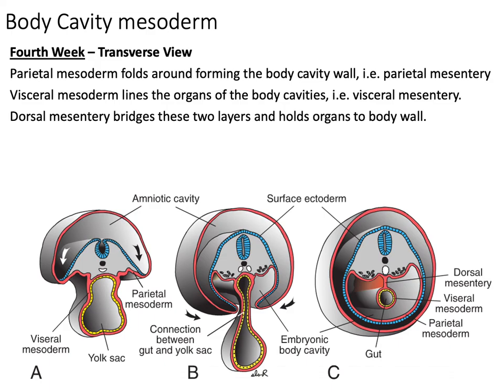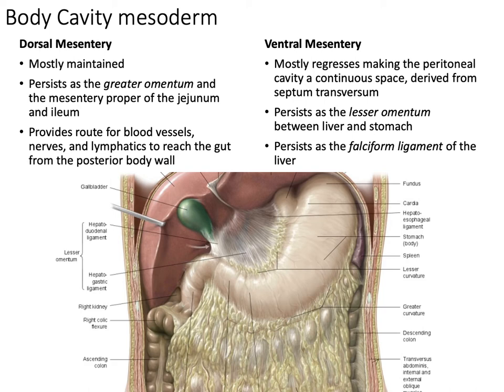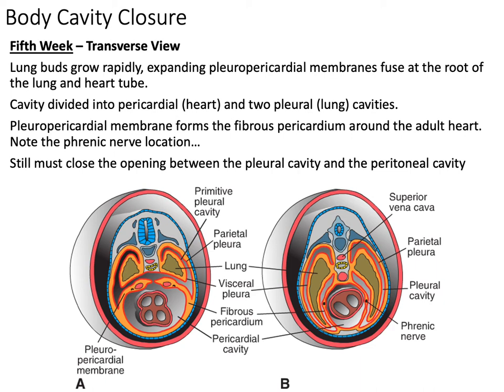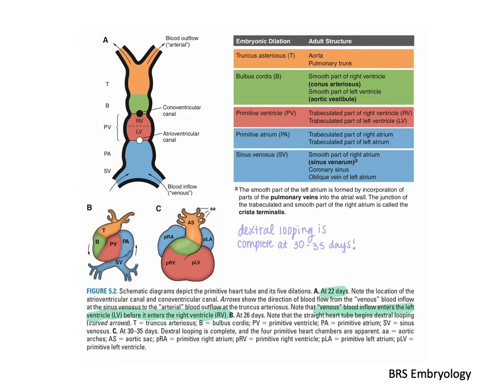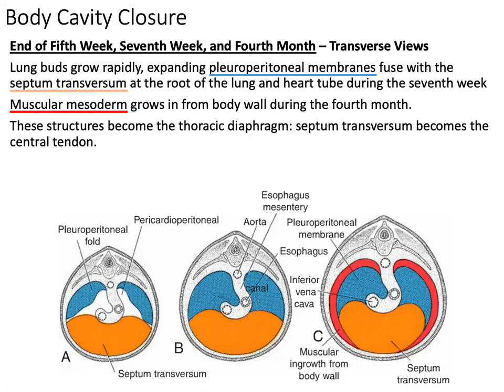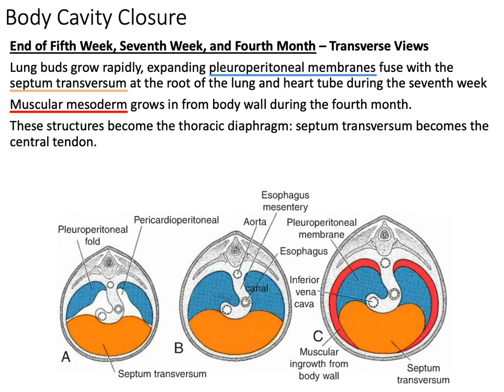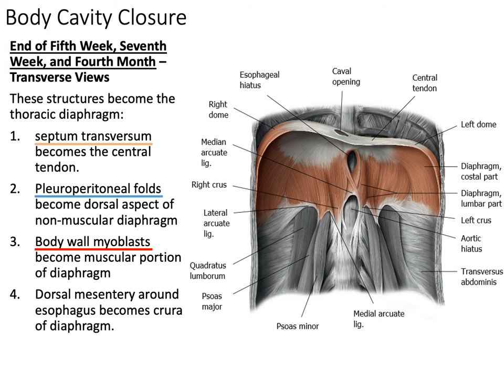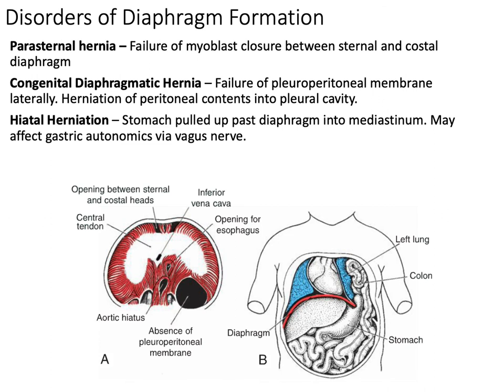10-2 - Abdominal Cavity Development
Featuring guest instructor Ms. Emily Woolhiser